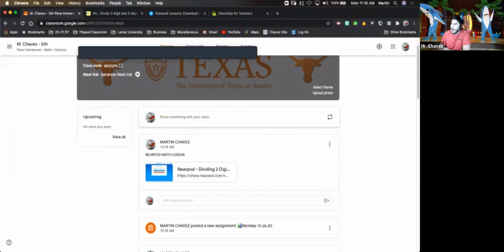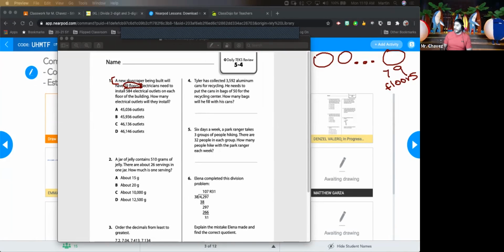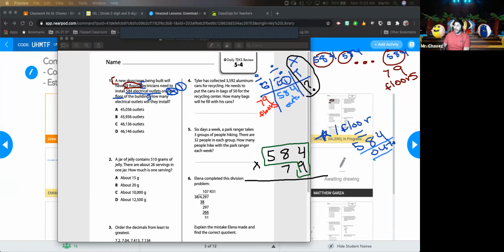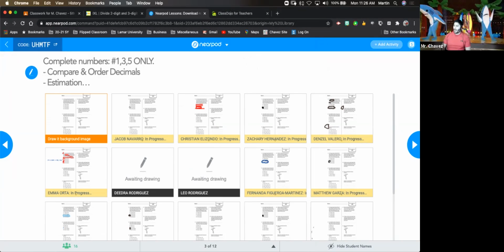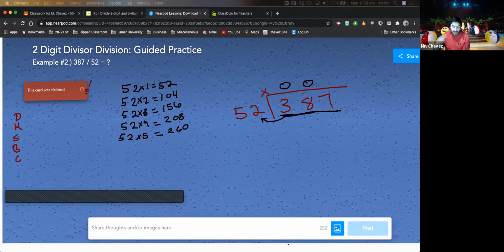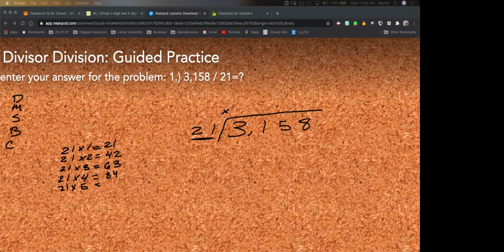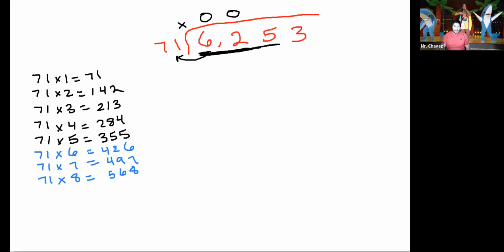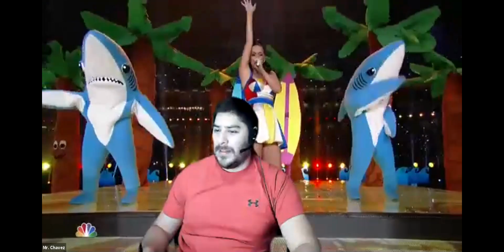Monday 10 26 20 Part 1